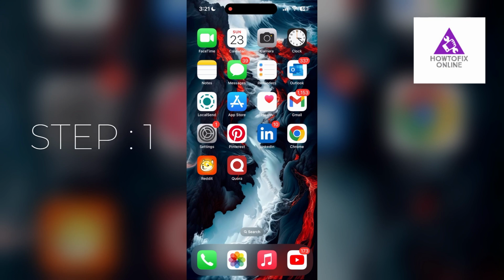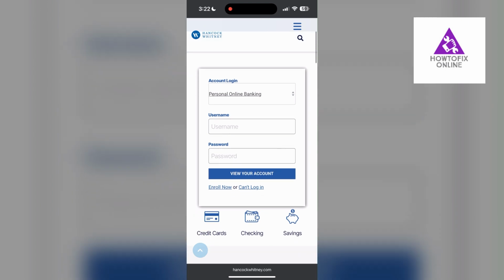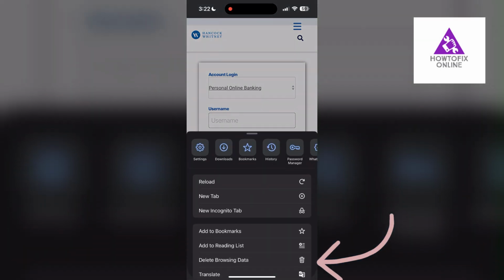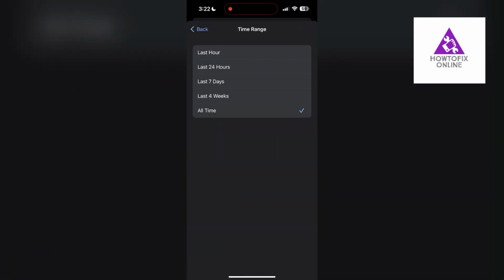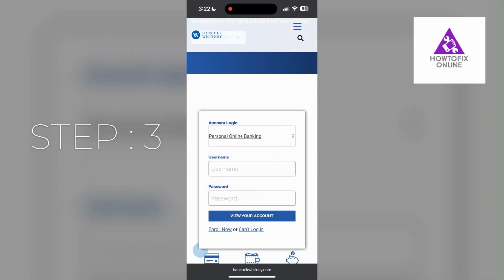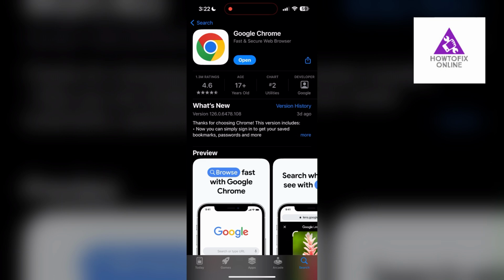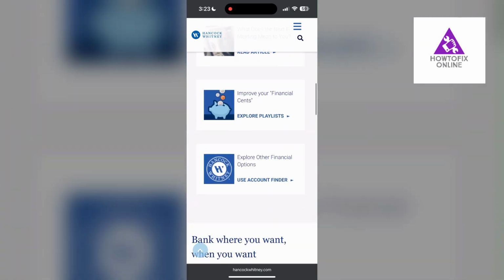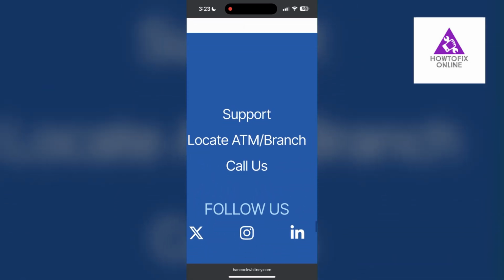How to Fix Hancock Whitney Bank Login Not Working 2024?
In this video, we'll tackle the frustrating issue of your Hancock Whitney Bank login not working. We'll walk you through several troubleshooting steps to get you back into your account quickly. Whether you're facing an "invalid credentials" error, or something else entirely, we'll cover common culprits like incorrect login information, outdated browsers, and browser cache issues. By following our easy-to-understand instructions, you'll be back to managing your finances online in no time.
So if you're having trouble logging in to your Hancock Whitney Bank account, don't worry, this video has the solutions you need